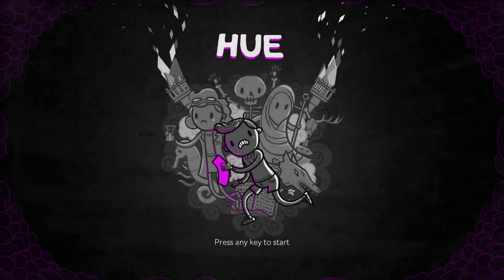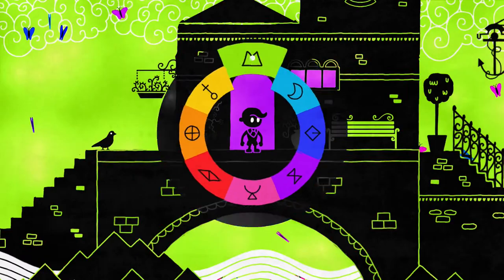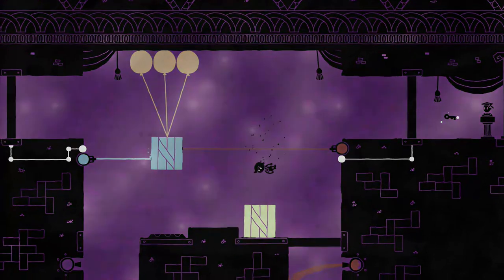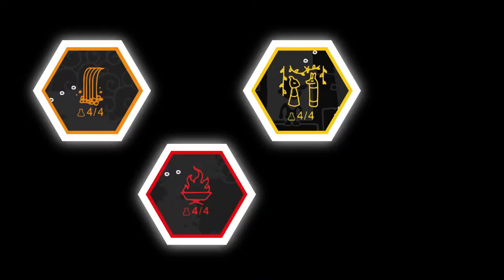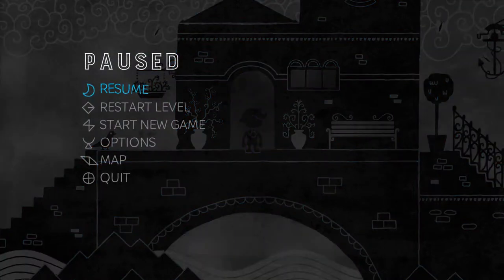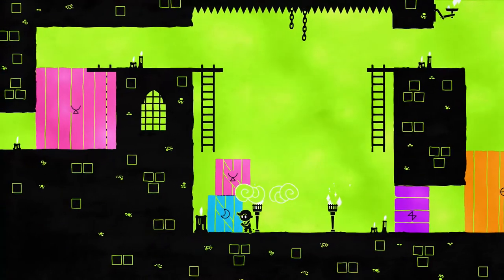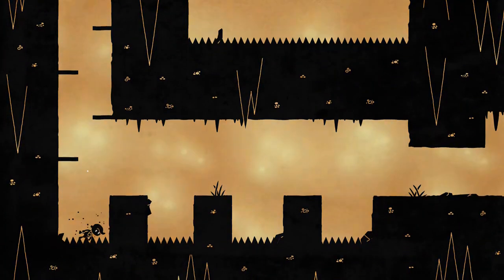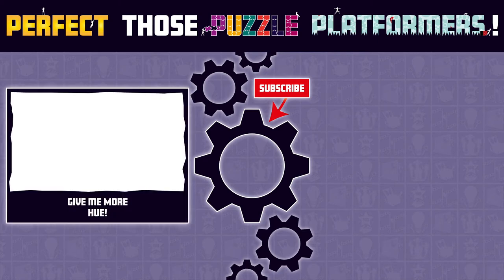[Hue] - 17 TIPS to Master Hue & Find All Secret Beaker / Potion Locations - No Spoilers!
Tips and tricks to complete the game Hue and unlock all achievements. 10 of the tips focus on helping you find all secret beaker / potion locations without spoiling the game so you can still have that glorious smug feeling when you achieve 100%.

💯🏅 HUE WALKTHROUGH GUIDES AND GAMEPLAY 🏅💯

📌👻 STUCK ON A SPECIFIC AREA? 👻 📌
Looking for help on a specific part of the game and can’t find the answer anywhere?

✅🏆 PERFECT THOSE PUZZLE PLATFORMERS! 🏆✅